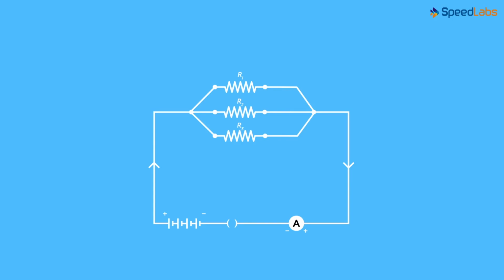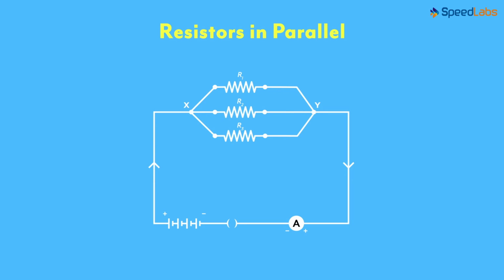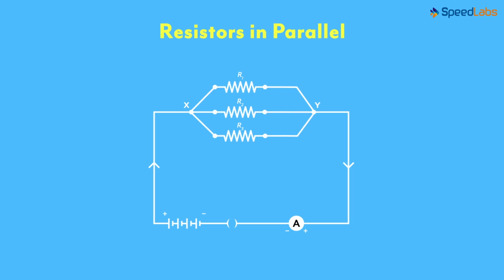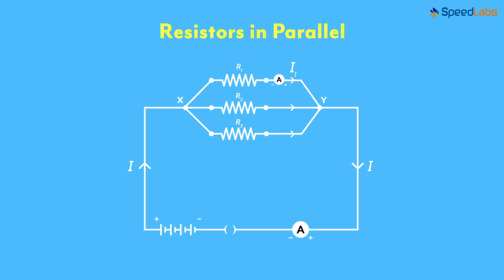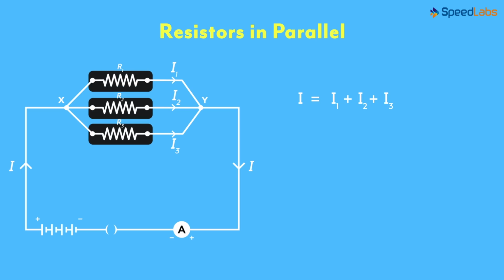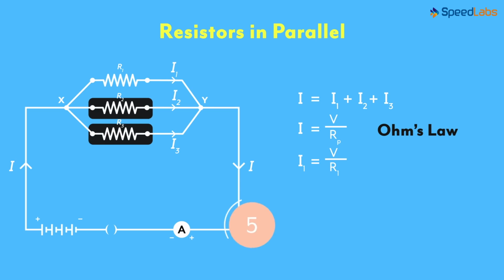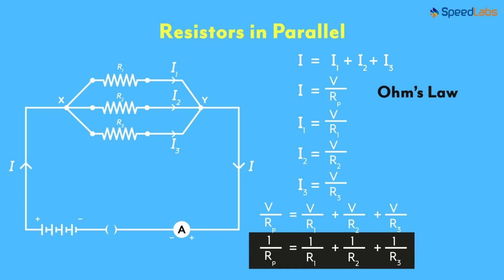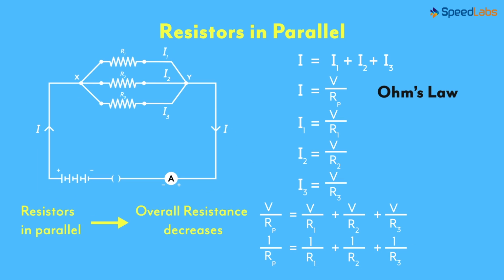Class-10-Science-Ch-3-Electricity-Topic- Resistors in Parallel